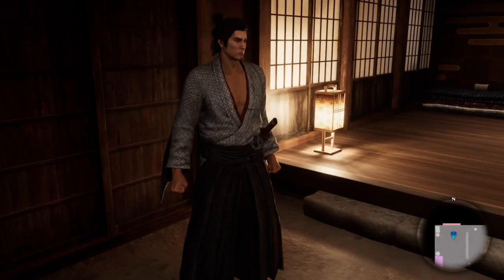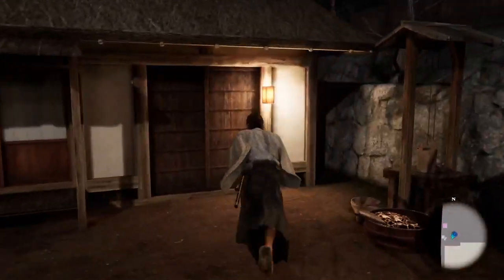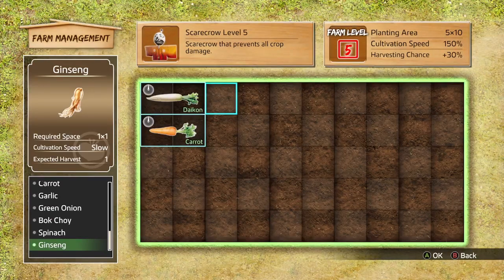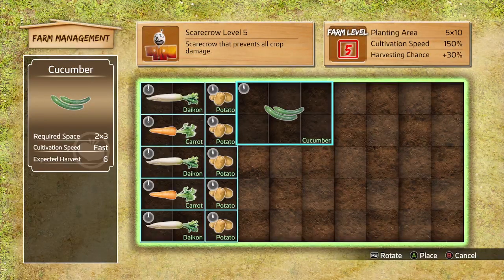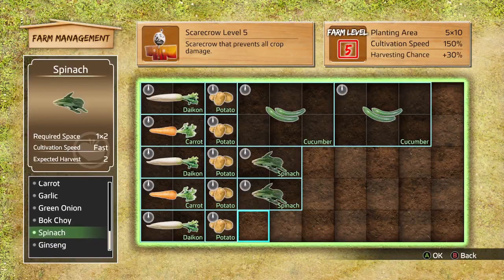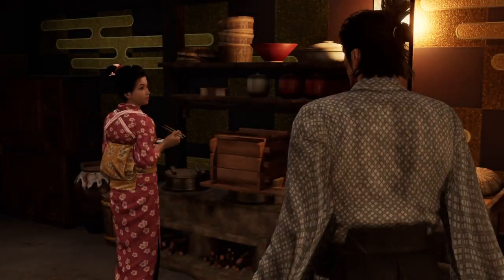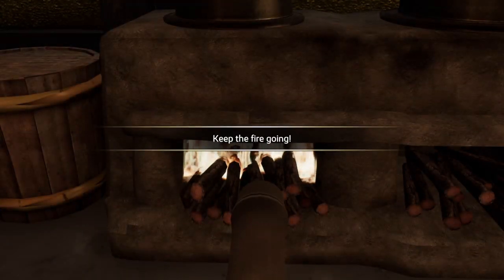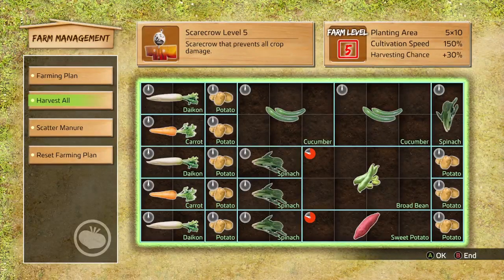💲A Quick Guide On How To Make UNLIMITED CASH In Like A Dragon Ishin 🤑‼️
📍SO I HAVE BEEN DOING ALOT OF GRINDING ON THE FARM AND MAKING ALOT OF CASH FLOW AND KNOCKING OUT GOALS/MILESTONES ALL AT THE SAME TIME MAXING OUT‼️ SO I WANTED TO MAKE A QUICK LITTLE VIDEO AND SHARE WITH U JUST HOW EASY THIS GRIND CAN BECOME ONCE U PUT THE TIME IN‼️ WELL IF U ENJOYED MY VIDEO AND U FOUND IT HELPFUL PLEASE DO DROP ME A LIKE AND ALSO CONSIDER SUBSCRIBING TO THE KOOL ZONE GAMING CHANNEL THE MOST ELECTRIFYING CHANNEL ON YOUTUBE‼️🍻
📍Ryū ga Gotoku Ishin![a] is an action-adventure video game developed by Ryu Ga Gotoku Studio and published by Sega for the PlayStation 3 and PlayStation 4. It is a spin-off of the Like a Dragon series, formerly and commonly known in English localization as Yakuza. It was released in February 2014 exclusively in Japan, serving as a launch title for the PlayStation 4. 📍Set in the chaotic Bakumatsu (1853–1867) phase of the Late Edo period, players take on the role of Sakamoto Ryōma, who is distressed resulting from conflicting pressures and uncertainty about one's self and role in the society. Being embroiled in the middle of a Tosa coup d'état and bent on finding the murderer who assassinated his father figure, Ryōma burrows himself with a hidden identity in the streets of Kyo and joins the grim Shinsengumi.

A remake, Like a Dragon: Ishin!,[b] was released in February 2023 for PlayStation 4, PlayStation 5, Windows, Xbox One, and Xbox Series X/S. It was developed using Unreal Engine 4, and received a worldwide release unlike the original game.[1] The remake received generally positive reviews upon release.